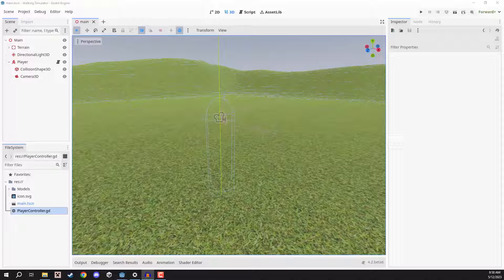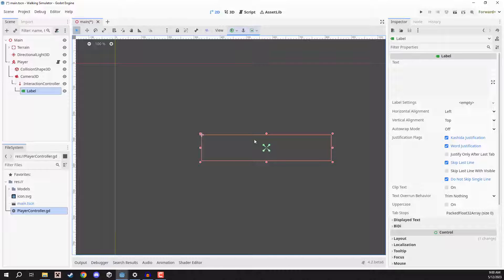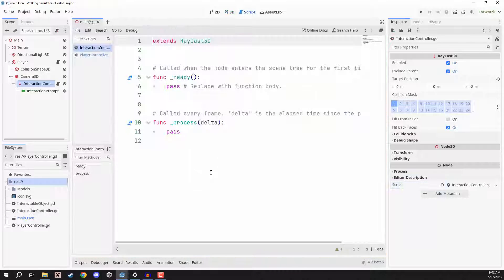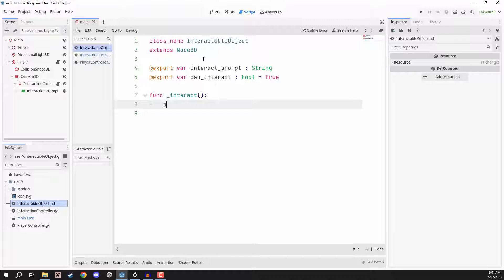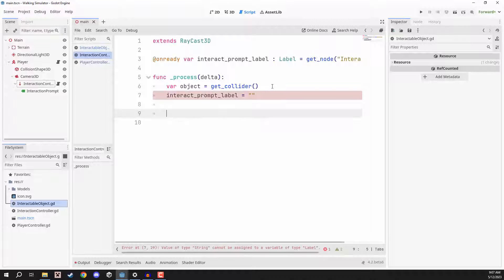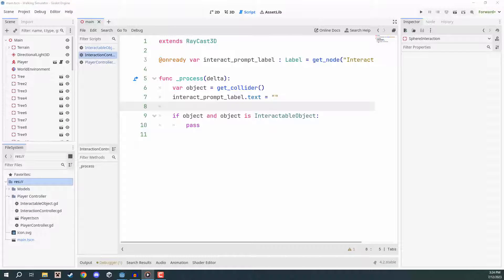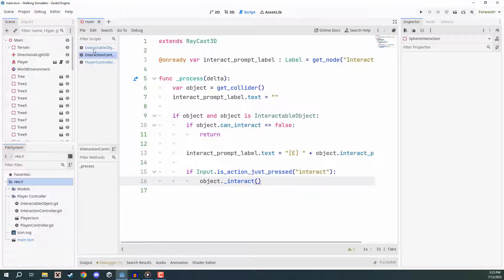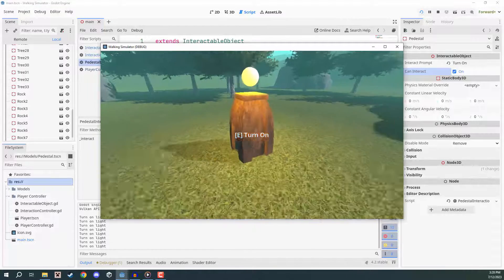GODOT 4 Tutorial - Interaction Controller in 15 Minutes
Discover the fundamental mechanics for walking simulators in Godot 4!

Walking simulators are a popular genre for storytellers looking for new ways to convey atmosphere and visuals with their tales. In this course, you’ll create modular systems for players and interactive elements that can easily be dragged and dropped into any sort of walking simulator-like game. These skills will provide you with the core features to be able to tell a multitude of stories and expand into similar genres such as horror, survival, and more.

Basic familiarity with Godot and GDScript is needed for this course.

You will learn how to:

- Set up input controls
- Generate navigatable terrain
- Work with first-person cameras
- Implement walking, sprinting, and jumping
- Improve overall game feel
- Create multi-use interaction systems

… and more!